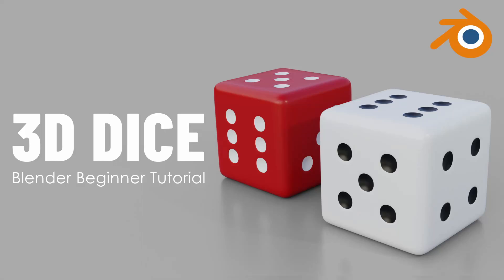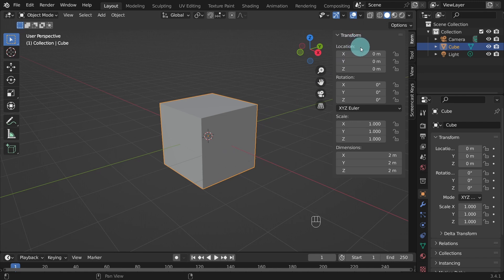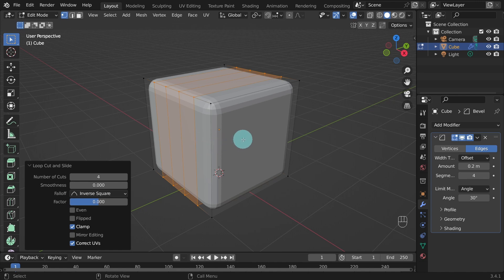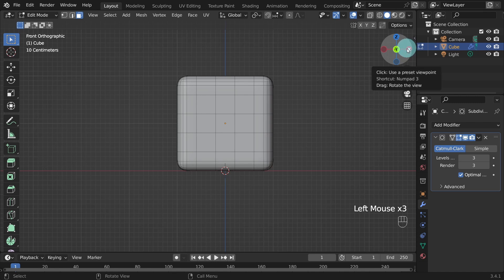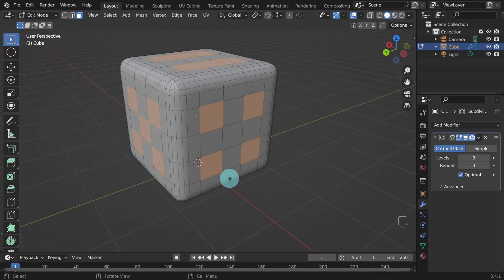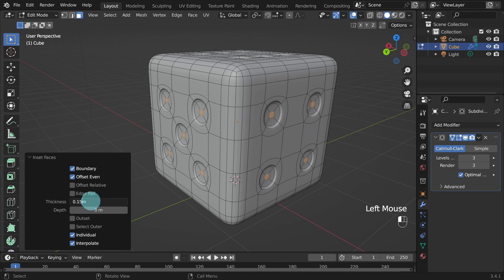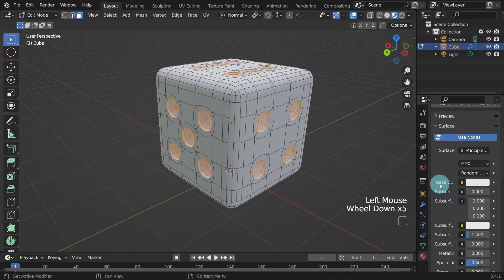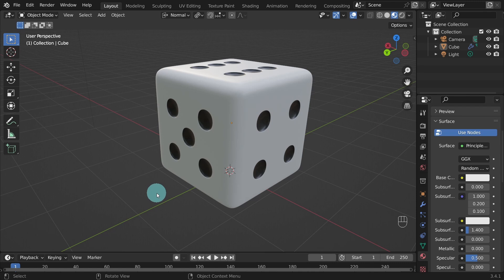Blender Tutorial: Learn How to Make a Realistic 3D Dice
Blender Beginner Tutorial on how to create a 3D Dice

If you're new to Blender, this tutorial is a great place to start! We'll guide you step-by-step through creating a 3D dice model, beginning with the basics, and building up to more advanced techniques.
First, we'll show you how to adjust the size and shape of the cube to match that of standard dice.

Next, we'll cover how to add details to the dice, such as the dots on each face.
Once the model is complete, we'll add materials to the dice. We'll use a simple colour material, showing you how to adjust the colour and reflectivity.

⌚ Timestamps
00:00 Introduction
00:14 Adjusting the resolution scale of the interface in Blender
01:23 Adjusting the position of the cube
02:32 Adding a bevel modifier
03:14 Adding loop cuts
04:25 Applying the bevel modifier
04:47 Adding a subdivision surface modifier
05:28 Selecting the faces for the pips (holes)
08:20 Insetting and extruding faces
10:02 Defining the holes
11:04 Using the select more or less tool
11:28 Wireframe view
12:00 Adding basic materials
14:00 End result
14:18 Wrap up